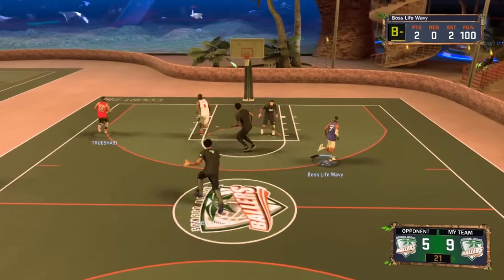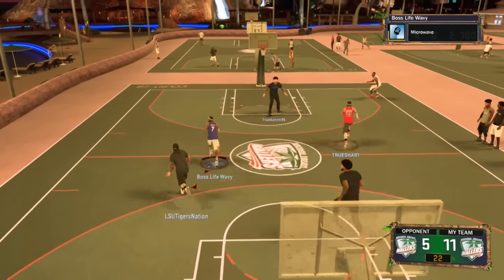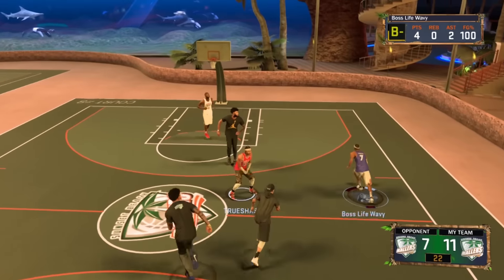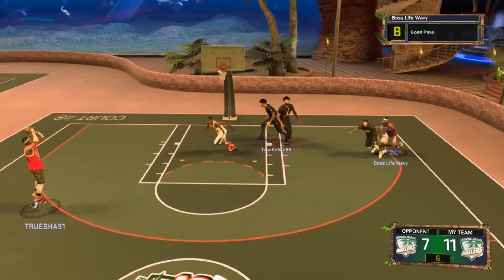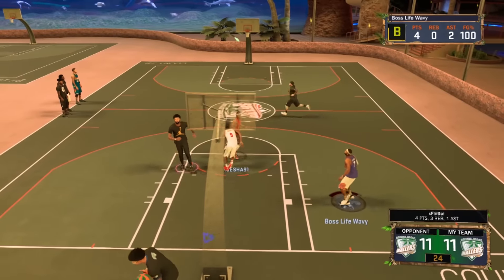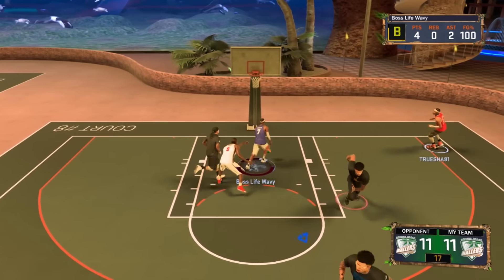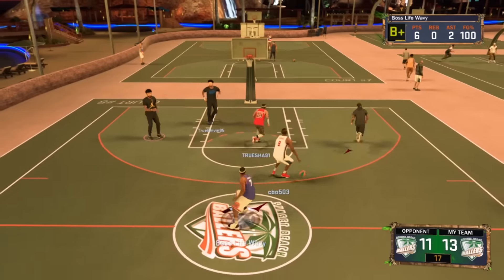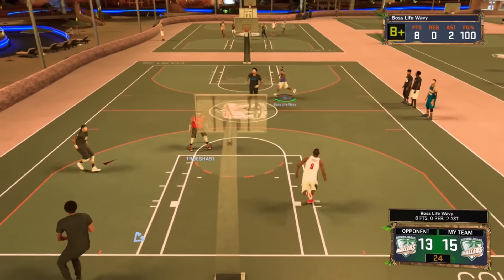How To Get 1 Million VC for free - NBA 2K17 MyPark (MUST WATCH)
Add me on Xbox One: Boss Life Wavy